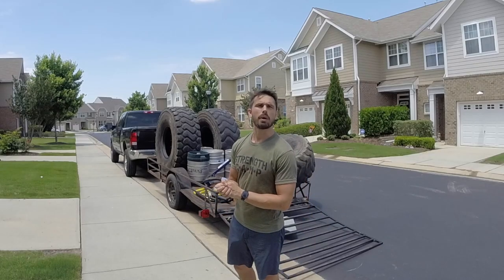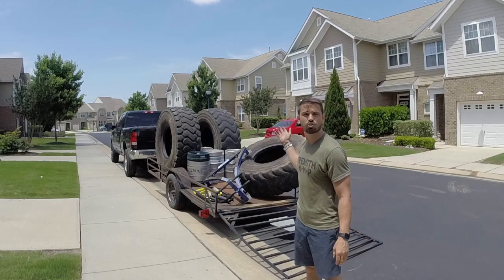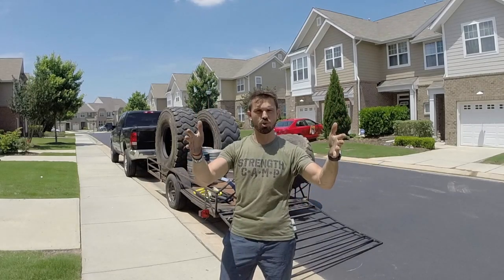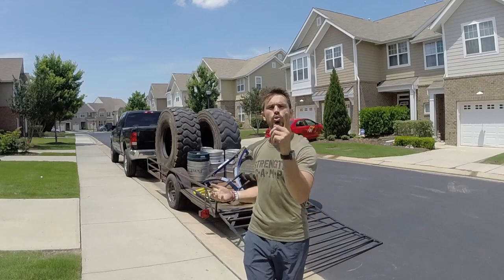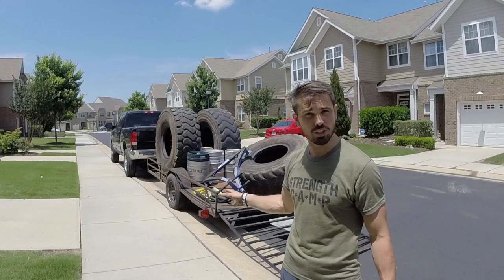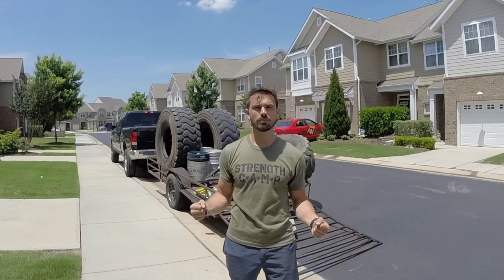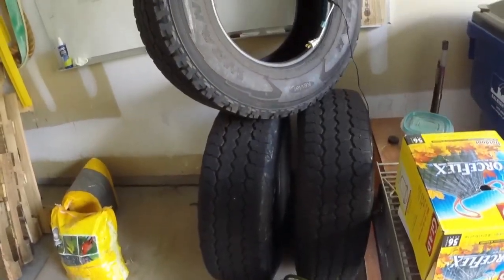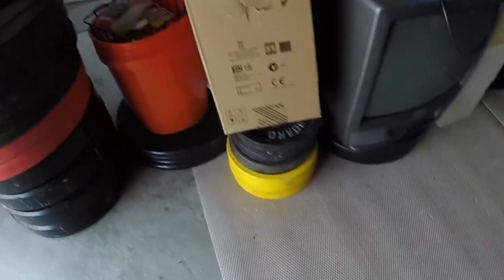Throwback RAW Trailer Footage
This video was taken back in the spring of this year (2018) when I was moving to a different part of the neighborhood. First time getting the equipment on the trailer I had recently purchased that needed A LOT of work! Check out some of the earliest footage of what has become the current Strength Camp Raleigh!